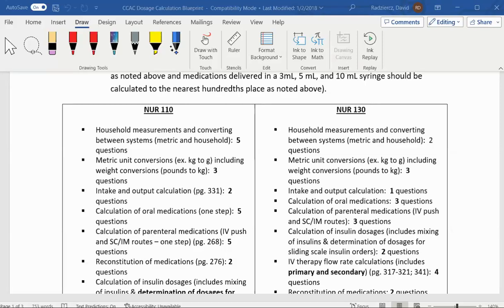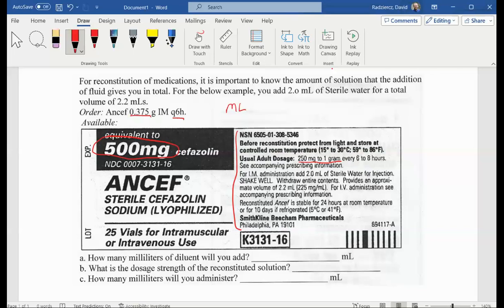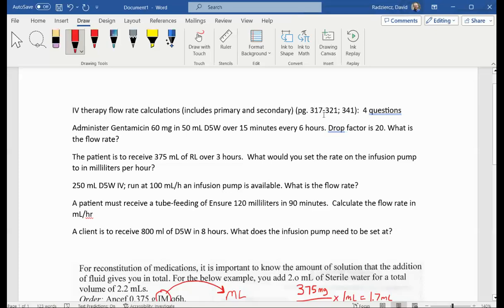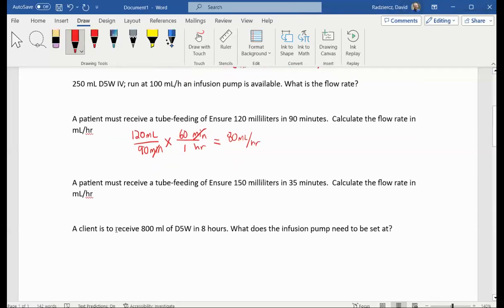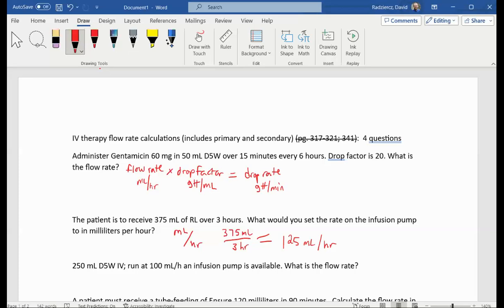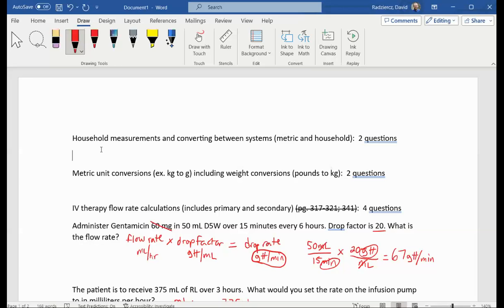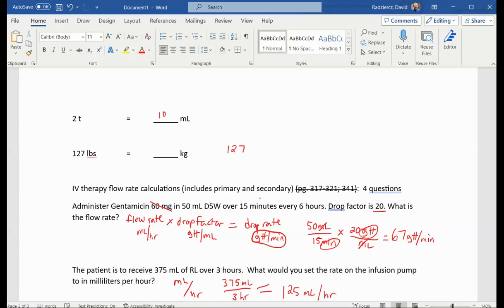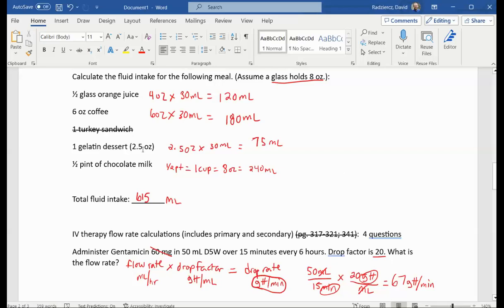2023 Fall NUR 130 CCAC Boyce Dosage Calculation Review 1